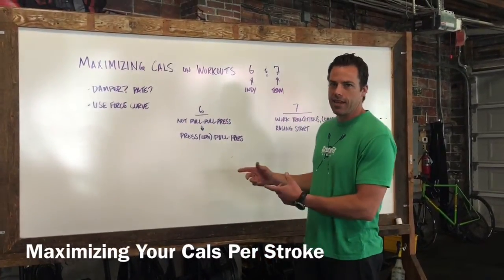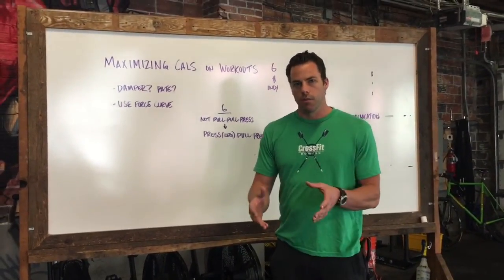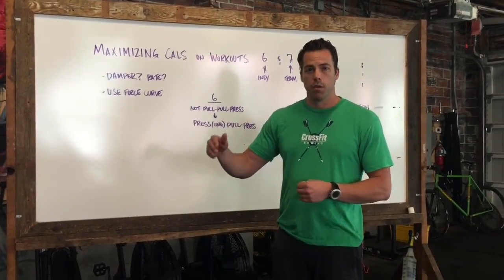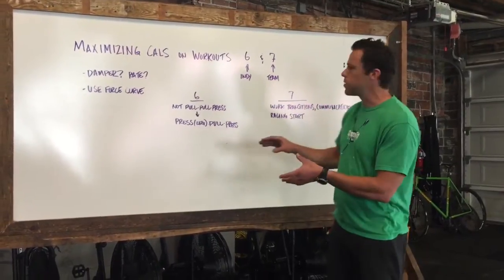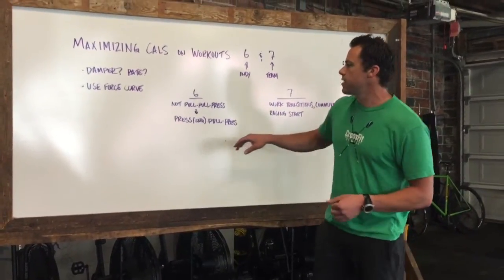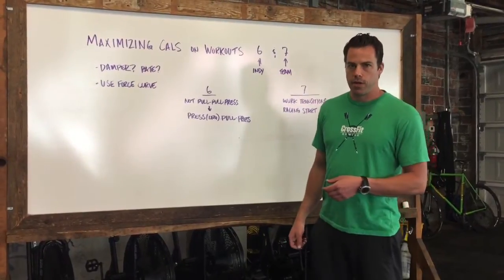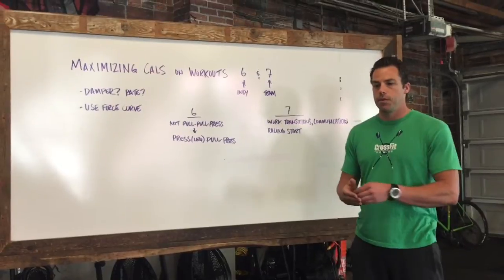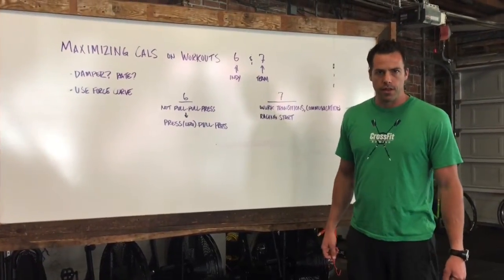Maximizing Your Cals on the C2 Rower, 2015 regional strategy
Be as effective as possible while rowing at your regional